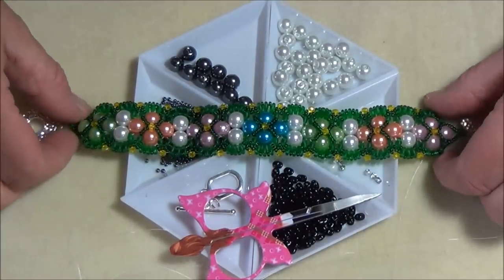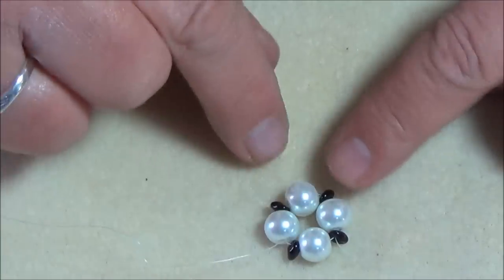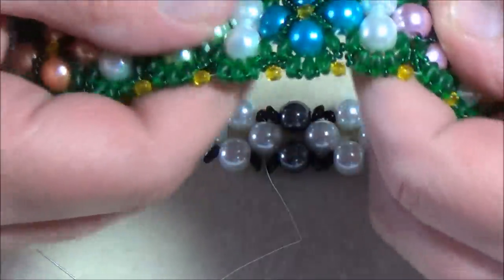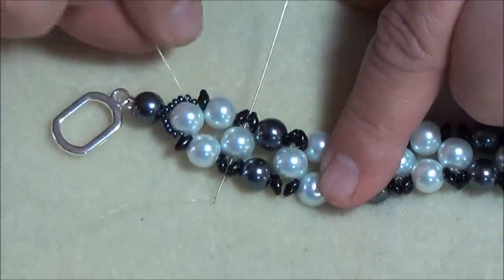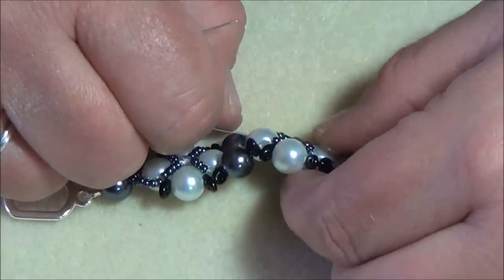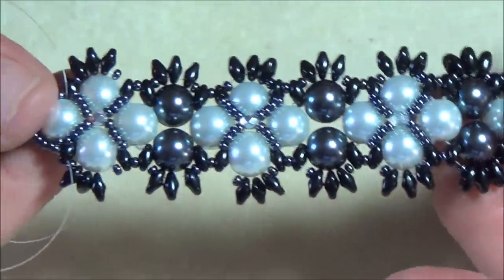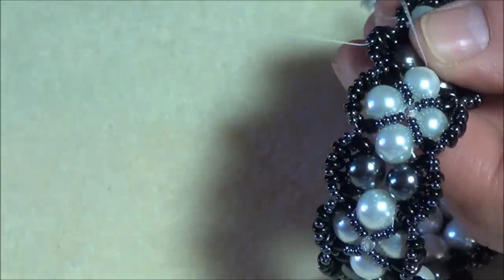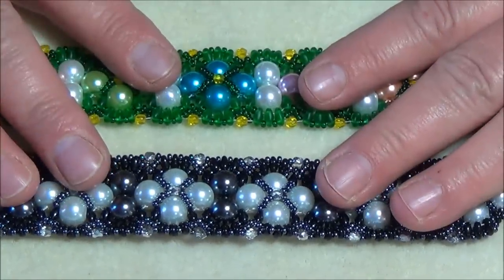(Tutorial) Roman Hugs & Kisses Bracelet (Video 34)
Hi...welcome to my video tutorial...I hope you enjoy the video and its easy for you to follow and understand. If you like what I make please like me on facebook and post what you have made...Link is below. Enjoy!!

Materials Needed for Bracelet

Approx 36 - 8mm Pearls
5 - 6 grms Superduos
3mm Czech Firelpolish
11/0 Seed Beads
2 Wire protectors (optional)
Toggle of your choice
Size 10 Beading Needle
3 - 4 yrds 6lb Fireline